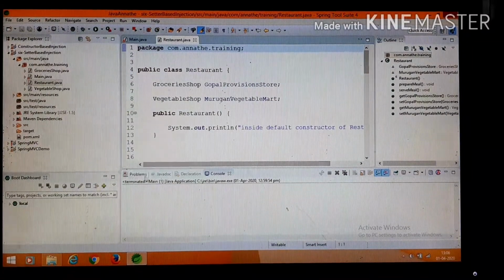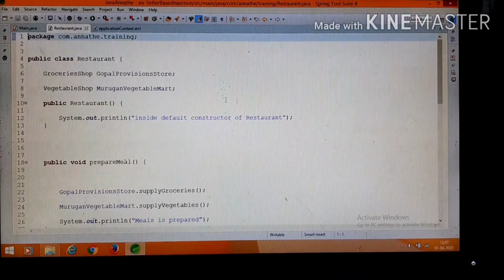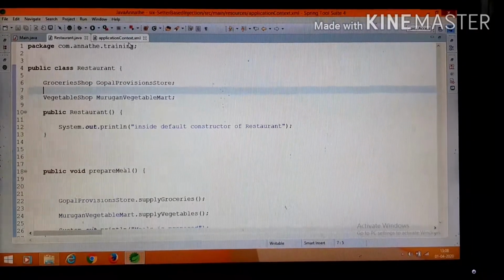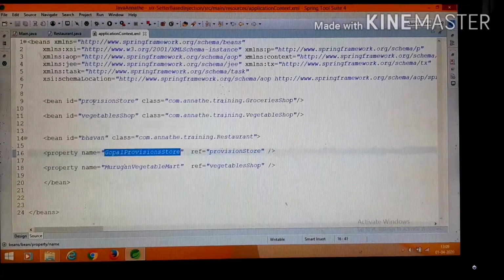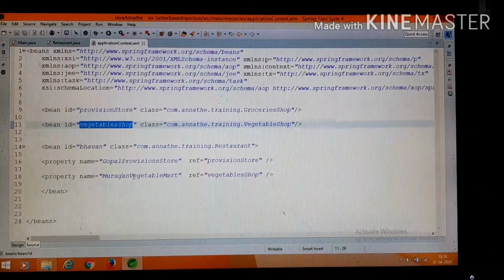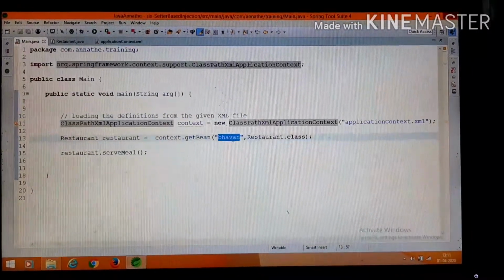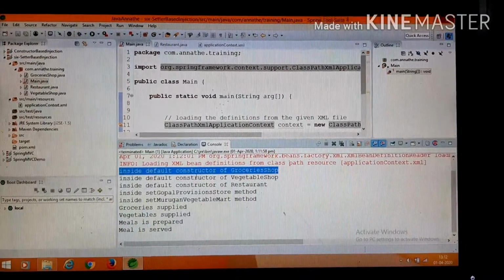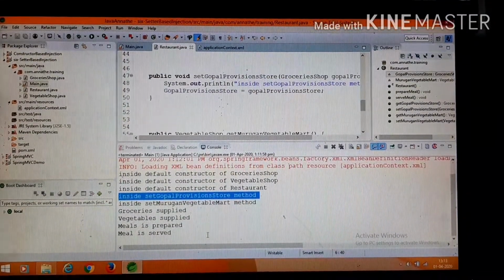Spring Core-setter based injection (English)